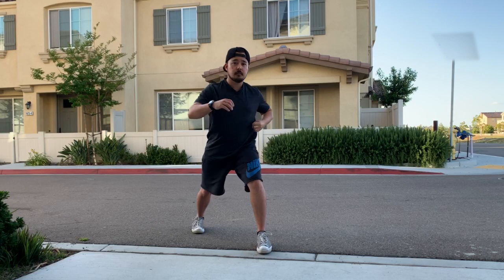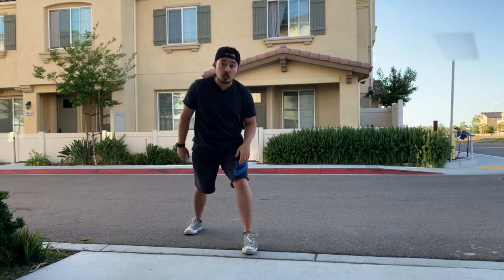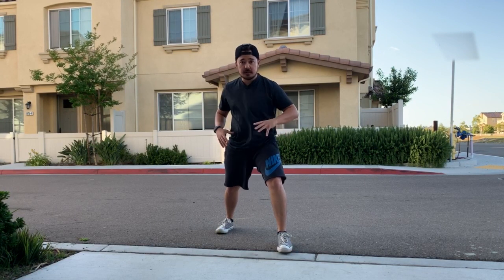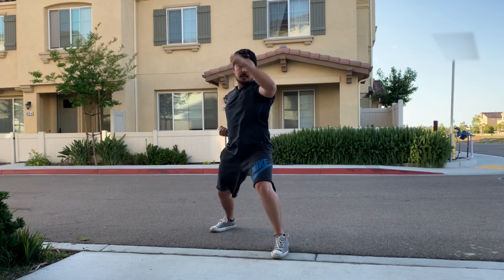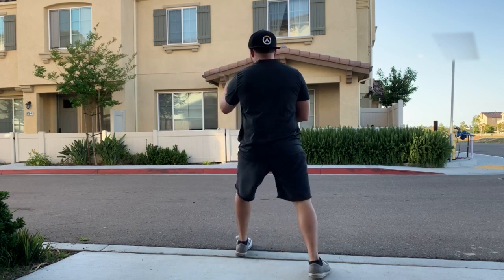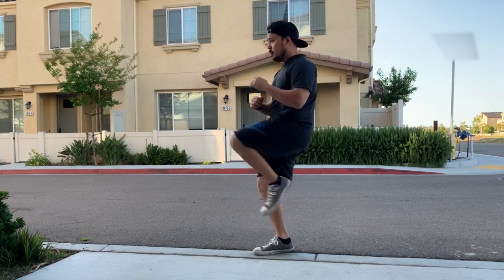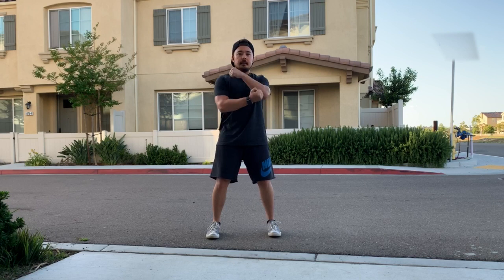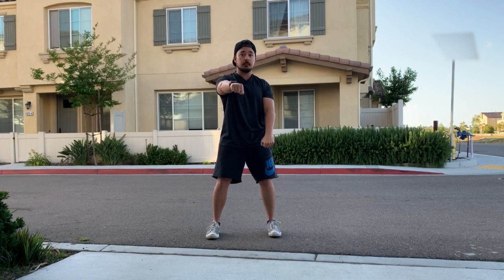ADVANCED BASICS! That you can Practice at Home!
This video showcases simple techniques combined together to make complex sequenced basics. Remember to focus on each movement before combining them to make your advanced technique!

The advantages of training in clothes is that you can see your mistakes a lot easier because there is no gi to hide a bent knee, or an elbow out of place.

The advantages of training in your gi is that you are able to audibly hear the snap from your techniques and continue to execute with speed and power.

-Yon-hon zuki
-Roppon zuki
-Age uke, urakenuchi, gedanbarai, gyaku zuki
-Awasete Maegeri Kansetsu, Soto uke gedanbarai
-Awase uke uchi

Comment down below on some better names for the combination of techniques for "Age uke, urakenuchi, gedanbarai, gyaku zuki" and "Awasete Maegeri Kansetsu, Soto uke gedanbarai" as they are kind of long.